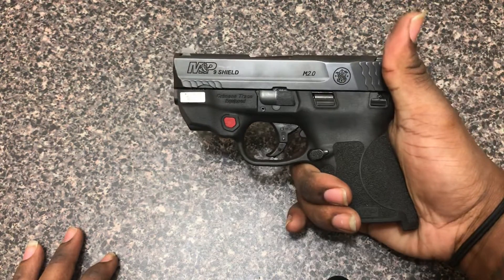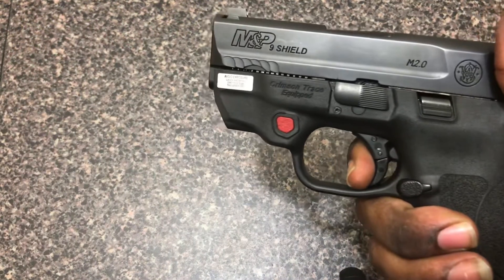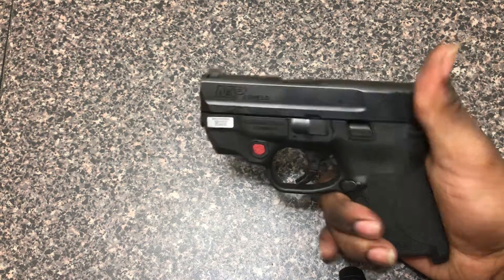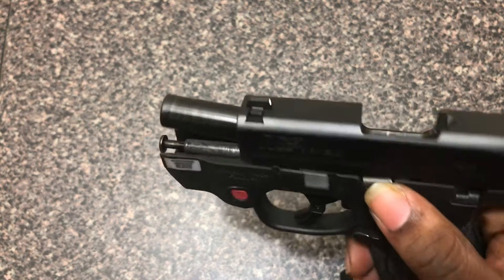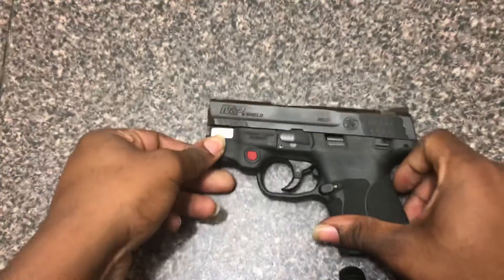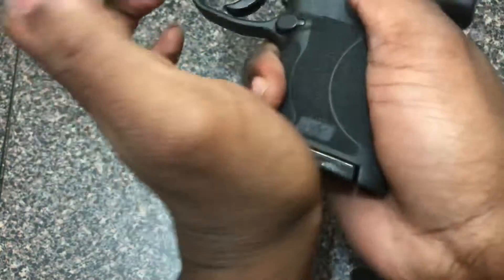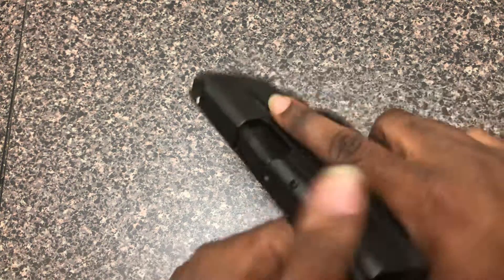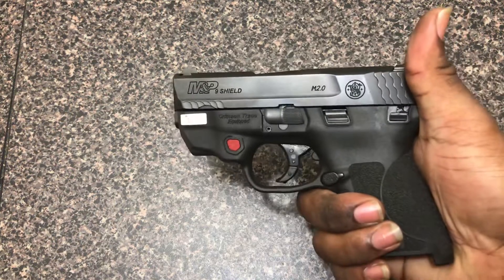Smith & Wesson M&P shield 2.0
A quick review of my summer carry gun the Smith & Wesson M&P 2.0